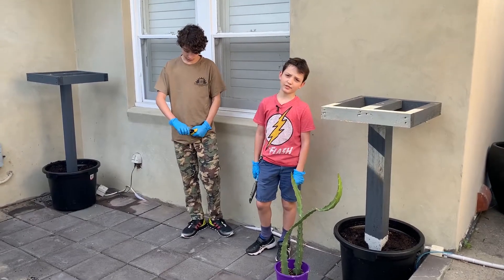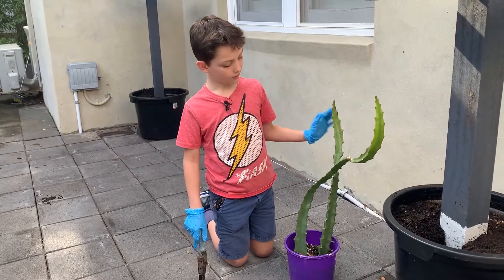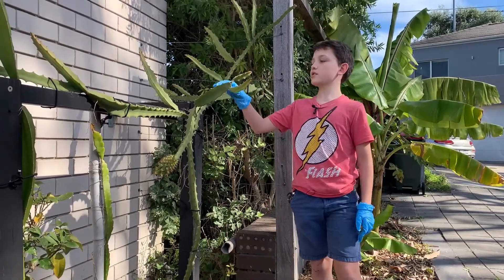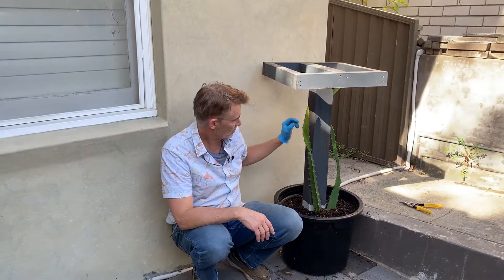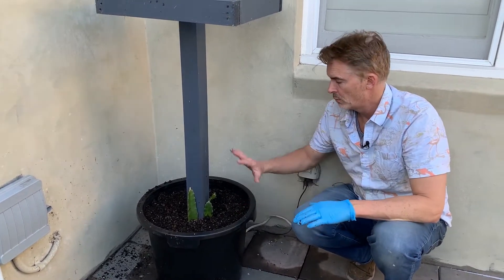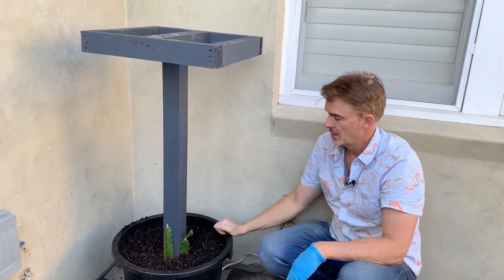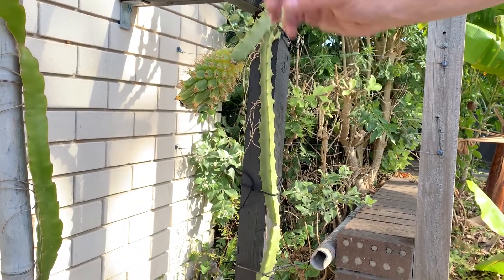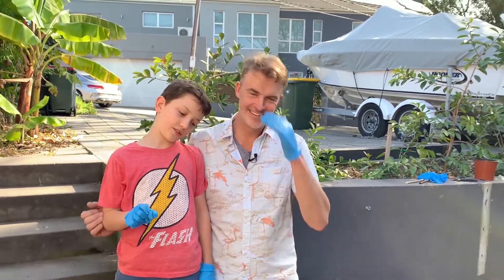Growning Dragonfruit Trellis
Making a Dragonfruit Trellis for Yellow Dragonfruit